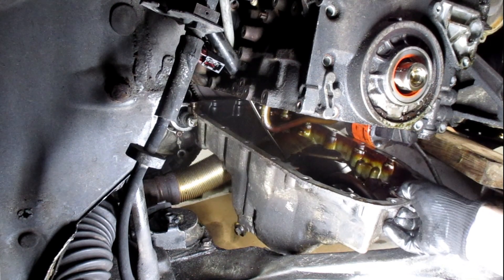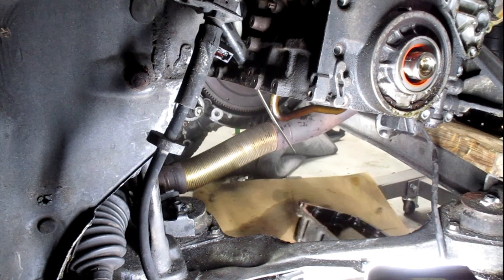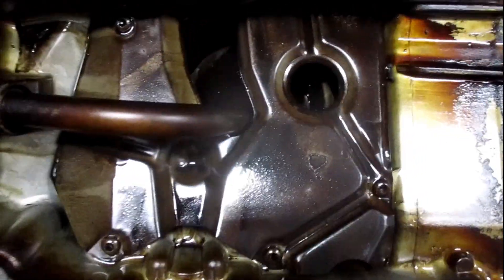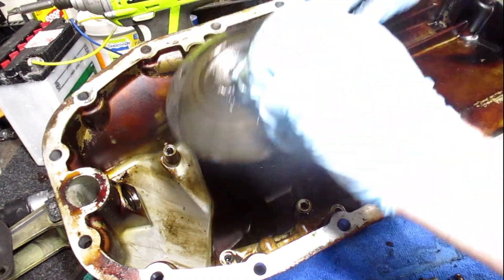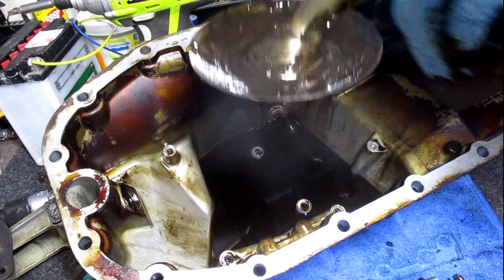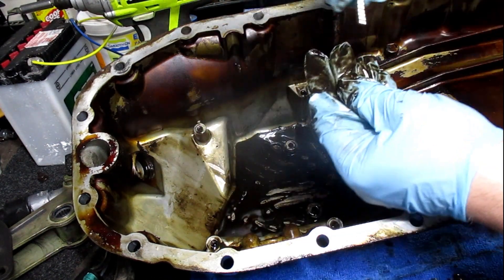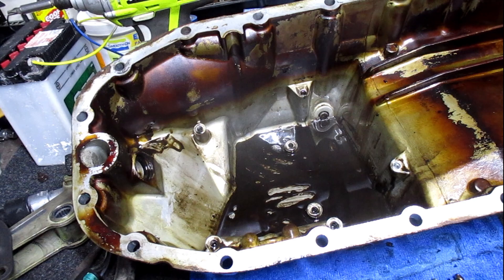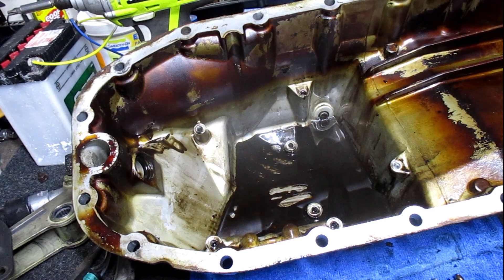1994 Saab 9000 Project oil pan removal and inspection WOW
I finally got the oil pan off so I can inspect the sump for clues to engine wear and abuse. Quite a surprise. Timing cover reveal and balance chain inspection is coming up next.